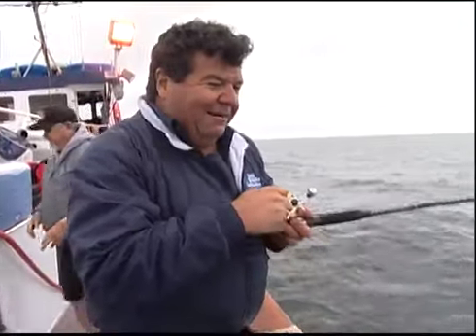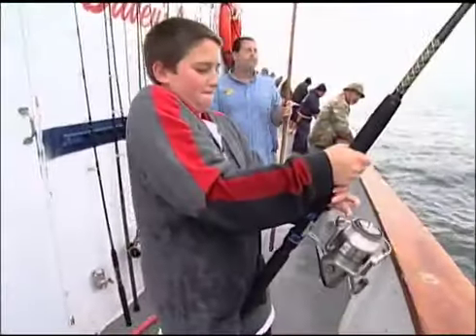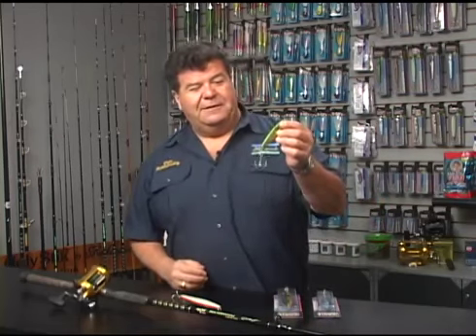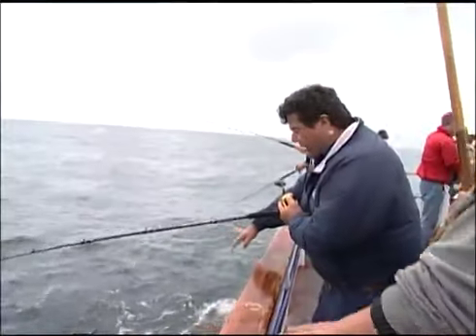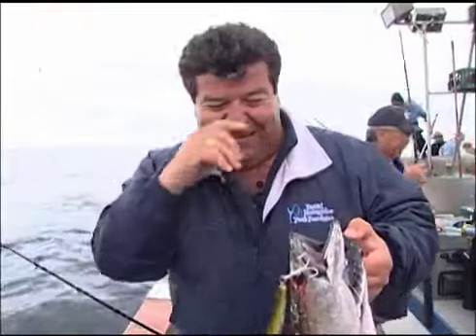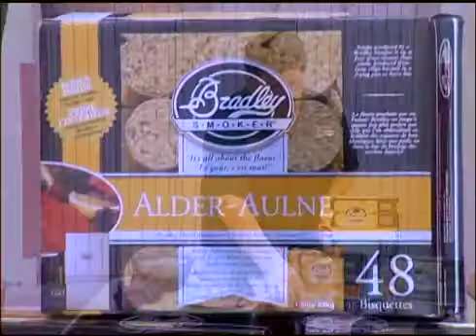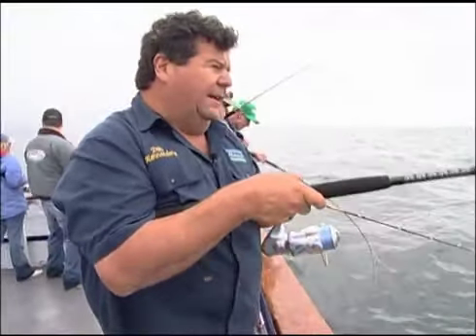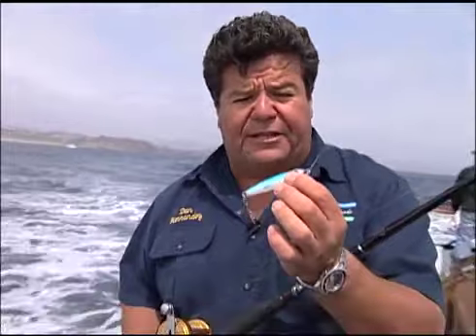432 Freelance | SPORT FISHING